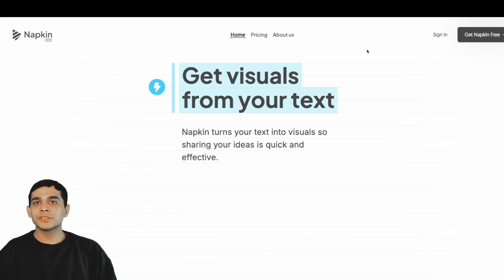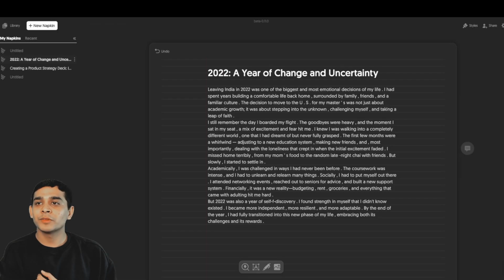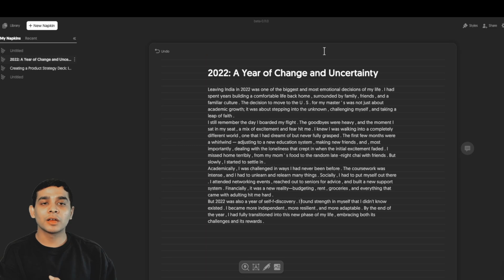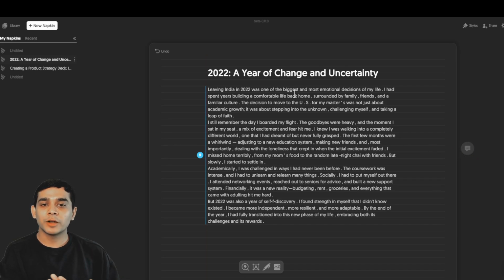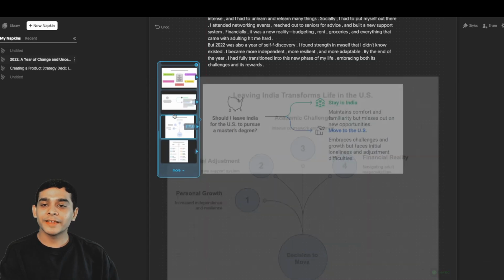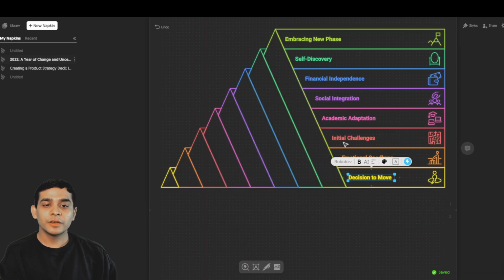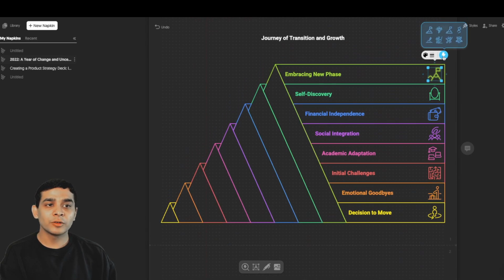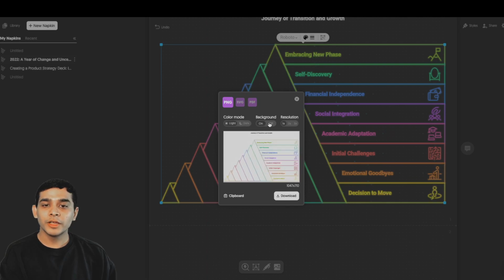Convert Text to Visuals using Napkin AI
Visuals can make or break a story. But let’s be honest—turning ideas into compelling visuals is time-consuming. That’s where Napkin AI comes in.

Lately, this has been my go-to tool for text-to-visual conversion, helping me communicate complex ideas in a clear, engaging, and visually appealing way.

The best part? Everything it generates is fully editable and customizable, so I can take the AI-generated visuals, tweak them, and add my own personal touch to match my needs.

It solves such a common problem—how do you visually convey ideas effectively without spending hours? Tools like this eliminate the hassle and boost productivity multi-fold.

I’d love to hear your thoughts! Have you tried Napkin AI? What other tools help you communicate better? Drop your feedback in the comments. And if there’s an AI tool you’d like me to explore next, let me know! 👇

hashtag#AI hashtag#Productivity hashtag#NapkinAI hashtag#TextToVisual hashtag#Storytelling hashtag#Efficiency hashtag#WorkSmarter hashtag#VisualThinking hashtag#Communication hashtag#AIForWork hashtag#Innovation hashtag#TechForGood